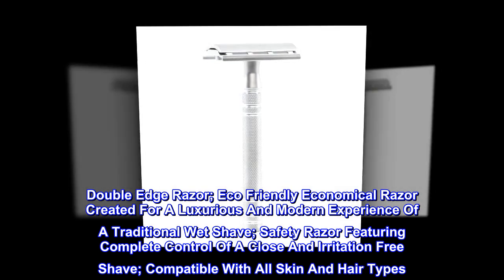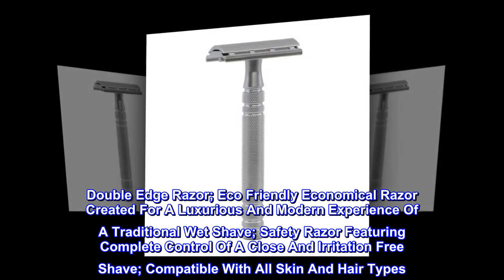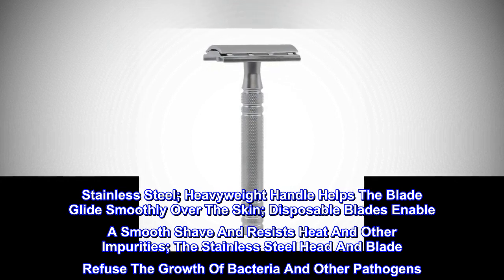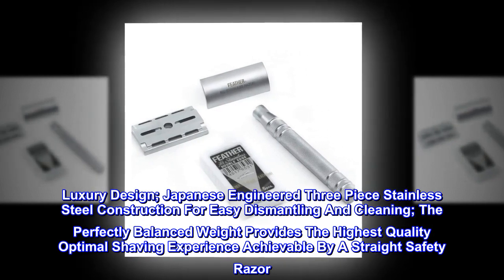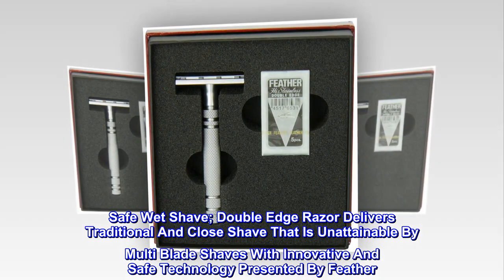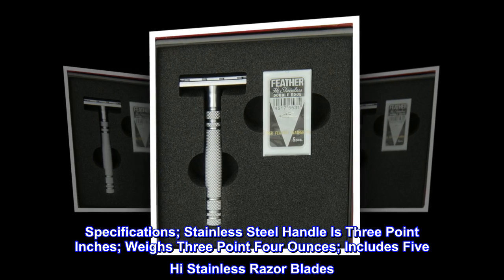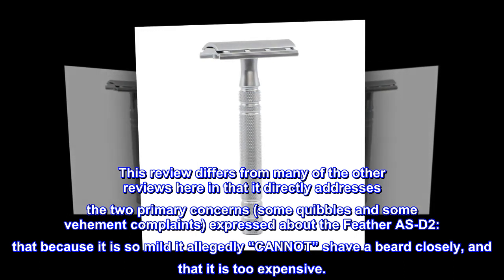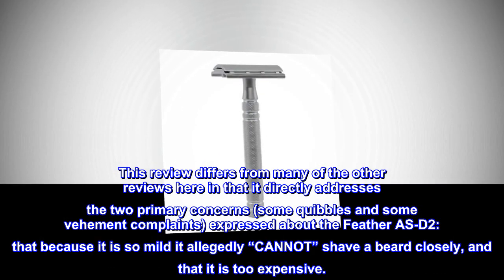Feather Stainless Steel Double Edge Razor AS D2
Double Edge Razor; Eco Friendly Economical Razor Created For A Luxurious And Modern Experience Of A Traditional Wet Shave; Safety Razor Featuring Complete Control Of A Close And Irritation Free Shave; Compatible With All Skin And Hair Types
Stainless Steel; Heavyweight Handle Helps The Blade Glide Smoothly Over The Skin; Disposable Blades Enable A Smooth Shave And Resists Heat And Other Impurities; The Stainless Steel Head And Blade Refuse The Growth Of Bacteria And Other Pathogens
Luxury Design; Japanese Engineered Three Piece Stainless Steel Construction For Easy Dismantling And Cleaning; The Perfectly Balanced Weight Provides The Highest Quality Optimal Shaving Experience Achievable By A Straight Safety Razor
Safe Wet Shave; Double Edge Razor Delivers Traditional And Close Shave That Is Unattainable By Multi Blade Shaves With Innovative And Safe Technology Presented By Feather
Specifications; Stainless Steel Handle Is Three Point Inches; Weighs Three Point Four Ounces; Includes Five Hi Stainless Razor Blades
Brilliantly executed and unjustly maligned
This review differs from many of the other reviews here in that it directly addresses the two primary concerns (some quibbles and some vehement complaints) expressed about the Feather AS-D2:  that because it is so mild it allegedly “CANNOT” shave a beard closely, and that it is too expensive.